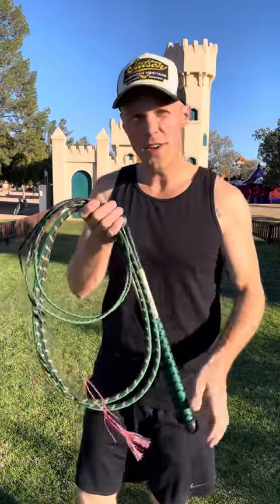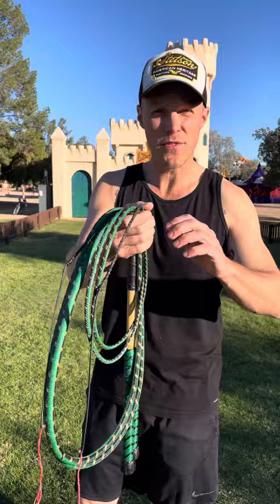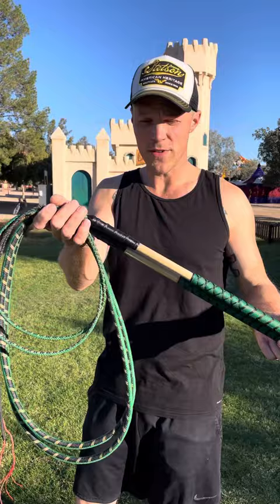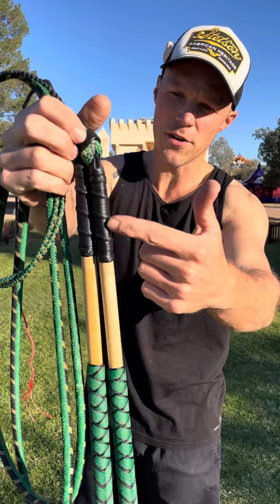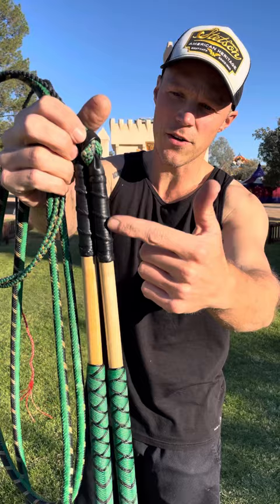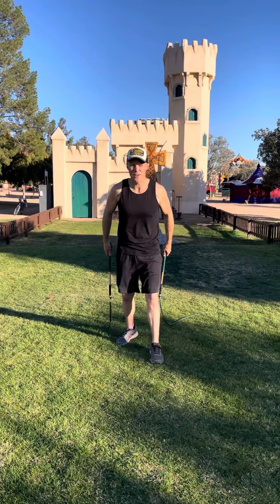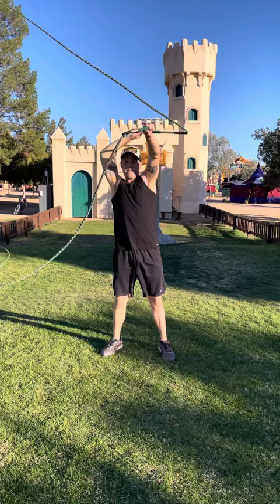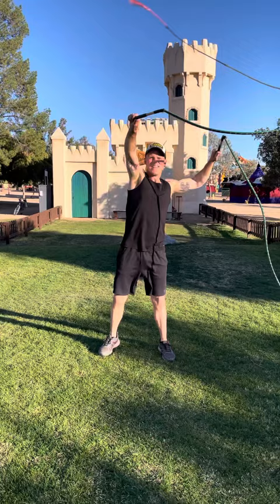275 cord Stockwhips for Ian Cameron